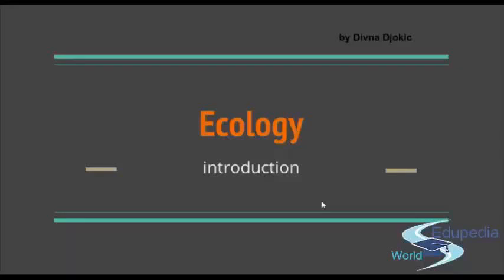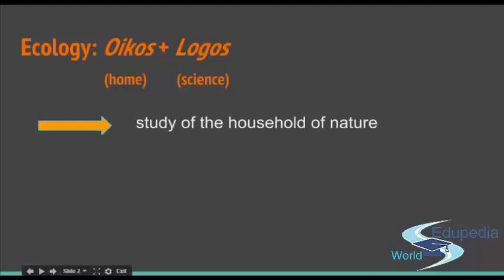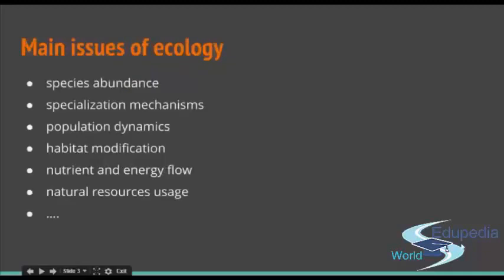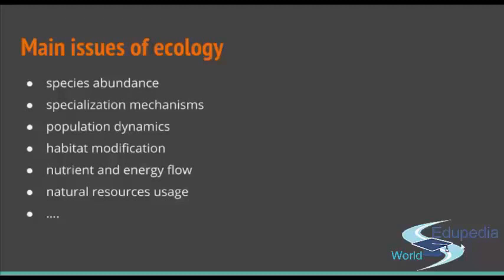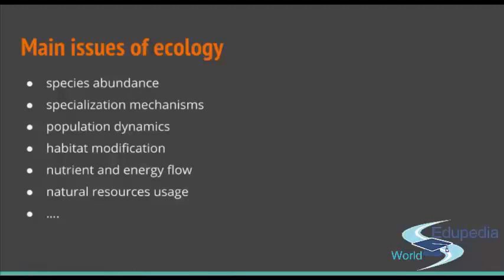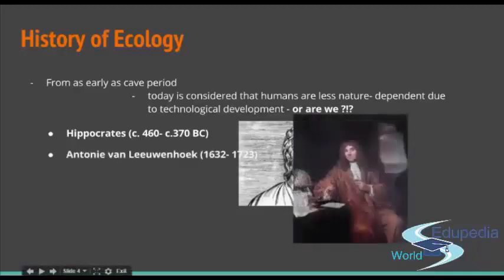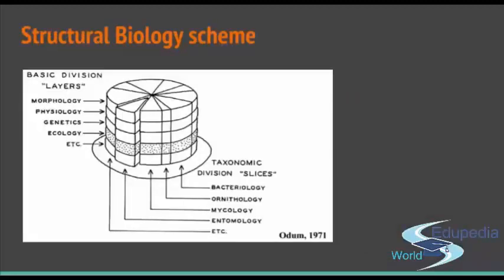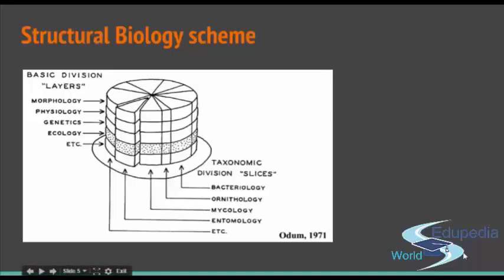1. Ecology | Main Issues of Ecology | History of Ecology | Structural Biology Scheme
1.1 Ecology | Main Issues of Ecology | History of Ecology | Structural Biology Scheme;

Introduction to Ecology
- ECOLOGY = Oikos (Home) + Logos(Science)
- The study of house hold of nature.
Main Issues of Ecology:
- Species Abundance
- Specialization mechanisms
- Population Dynamics
- Habitat Modification.
- Nutrient and Energy Flow.
- Natural Resources Usage.

HISTORY OF ECOLOGY
- From as early as cave period today is considered that humans are less nature dependent due to technological development or are we??
- HIPPOCRATES (c. 460 b.c to 370 b.c)
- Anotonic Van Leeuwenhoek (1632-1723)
- ERNEST HAECKEL- Founder of Ecology.

HIERARCHY LEVEL of Organisation of life.
LEVELS of ORGANISATION
- GALAXY
- SOLAR SYSTEM
- EARTH
- BIOSPHERE
- BIOMES                                              |
- ECOSYSTEM                                   ECOLOGY
-       COMMUNITIES                                 |
-        POPULATION                                   |
- ORGANISMS
-       ORGANS
-        TISSUE
-        CELLS
-       PROTOPLASM
-       MOLECULES: ATOMS